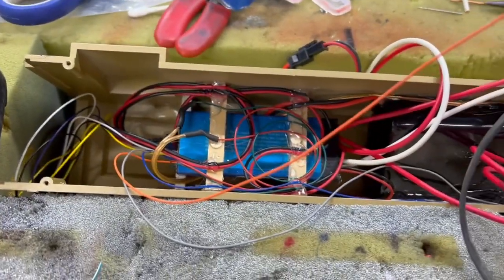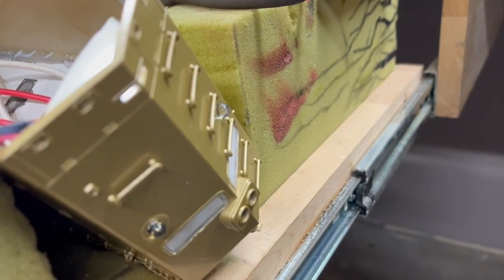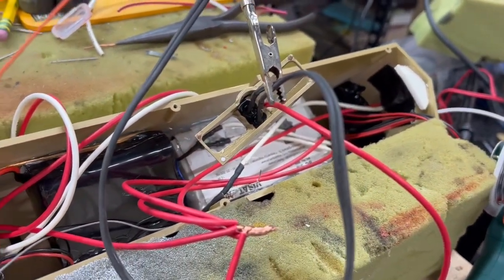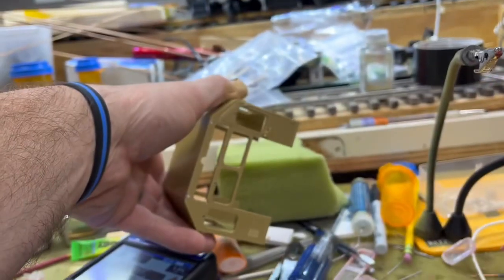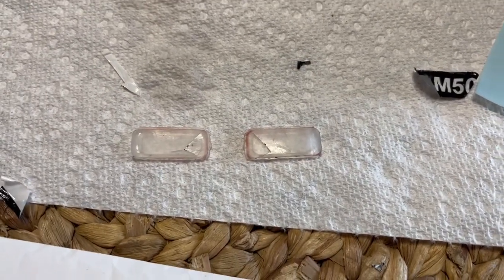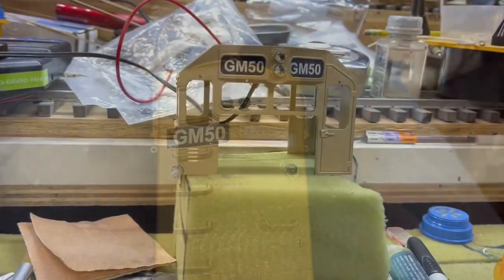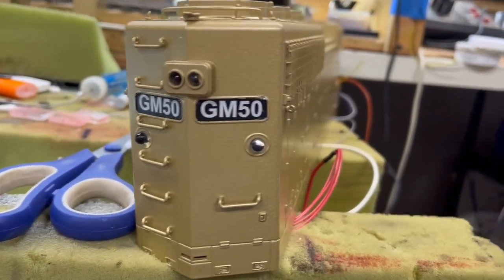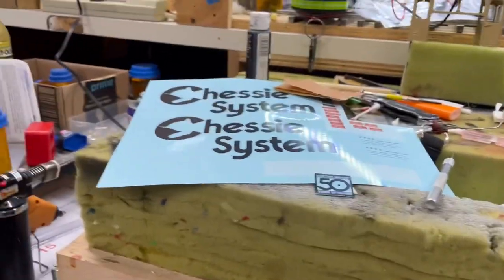Today in The Fort! Episode 9, Part 5 5/3/23